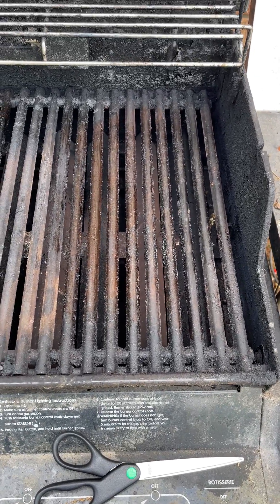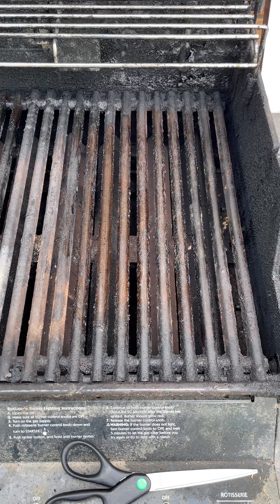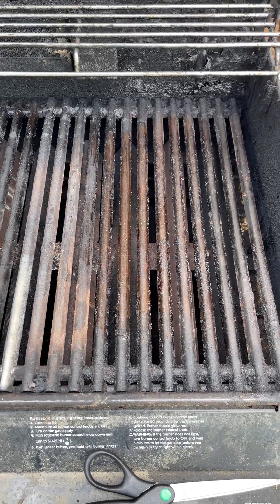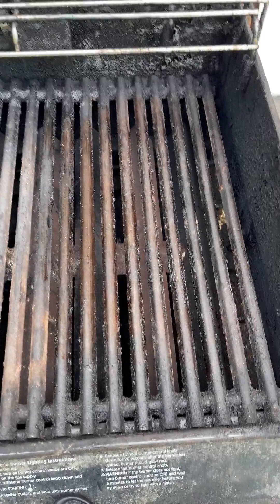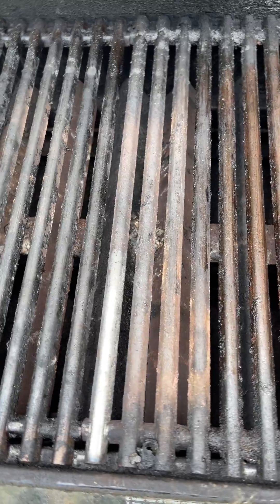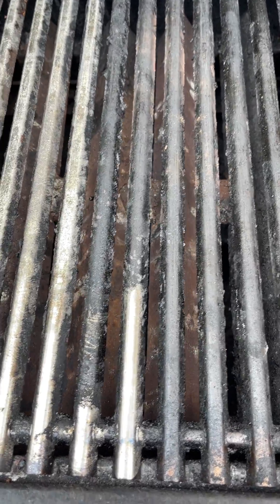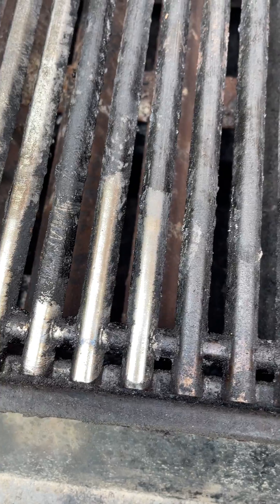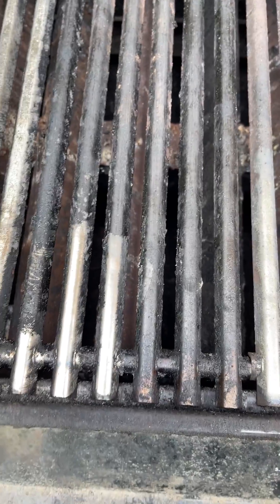Pulse Laser Grill Cleaning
Using a pulse laser to clean a 20+ year old grill.

The laser is a JPT 300W pulse laser.  I cleaned most of the grill but in this video I only show a small part of it.  I'm sure I could have used a wire brush to angle grinder to clean the grill but if you have a laser then why would you every use such rudimentary tools??!!